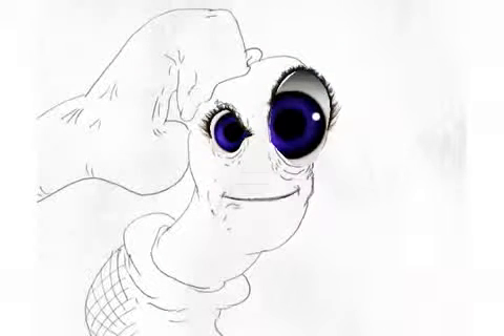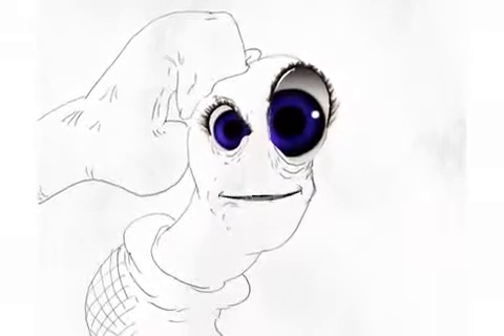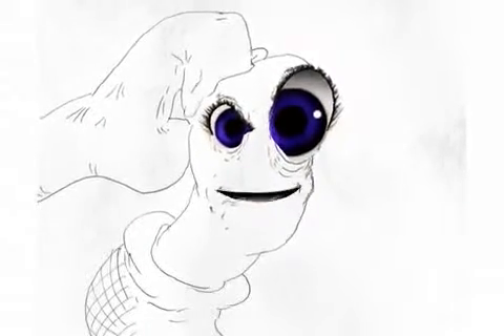How to Cook Ackee and Saltfish.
Namm De ting...